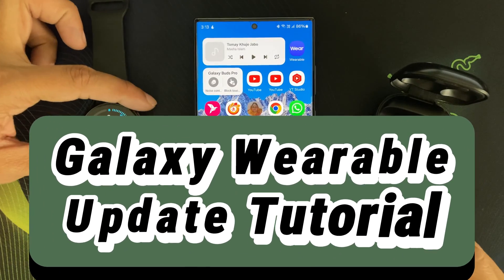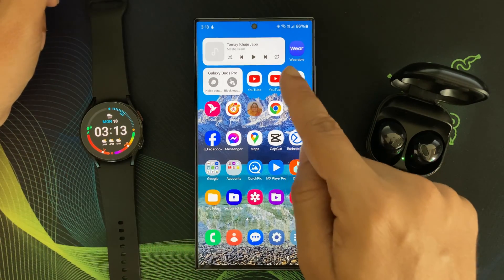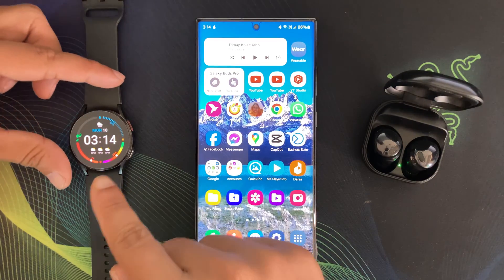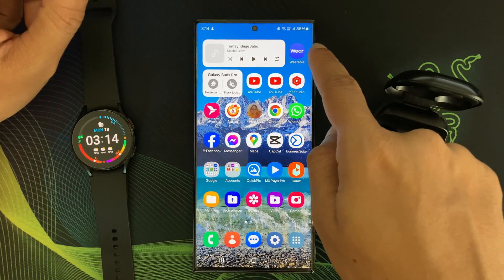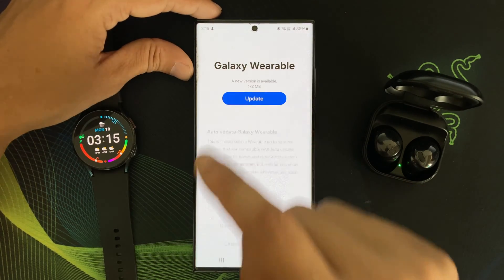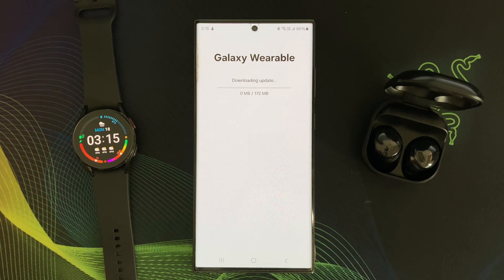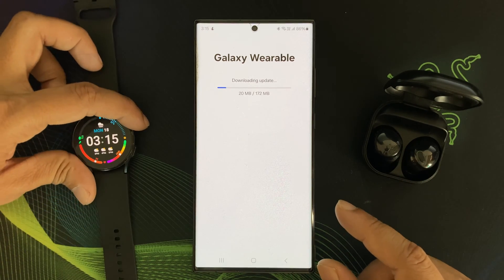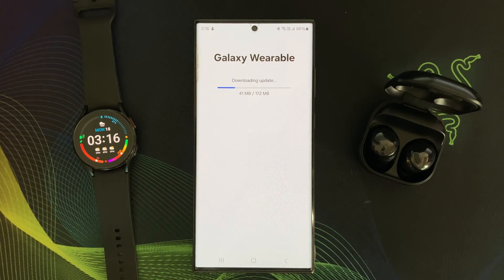Samsung Galaxy Wearable App: Why Update is Important? How to Update?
In this quick tip video, I'll show you how to install the latest update for Samsung Galaxy Wearable. Plus, I'll share why it's important to keep your Samsung Galaxy Wearable app up to date for a seamless galaxy ecosystem experience. Don't miss out on the new features inside, performance improvements, bug fixes, and security enhancements! Watch now and stay on top of your Galaxy voyage journey with Samsung Galaxy Wearable.

If you have any questions or comments regarding Samsung Wearable, please leave them down below.